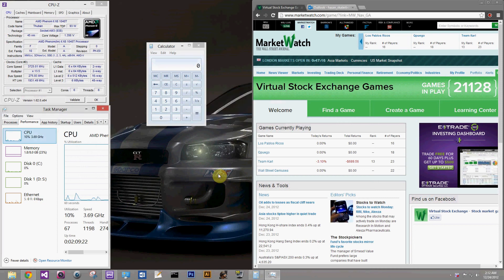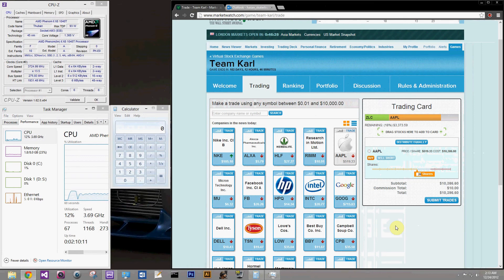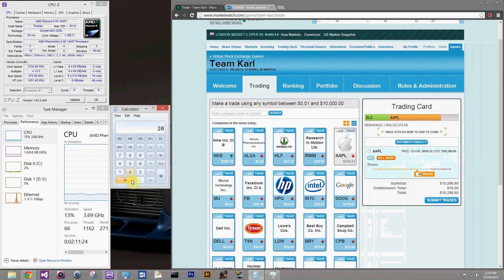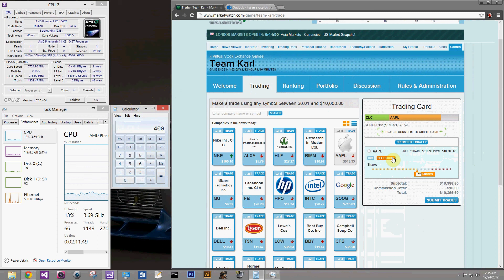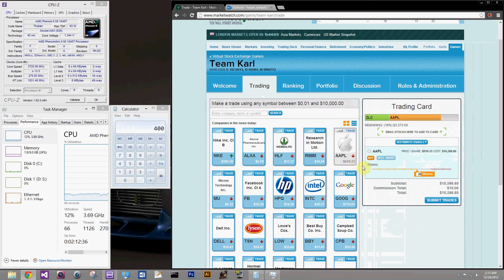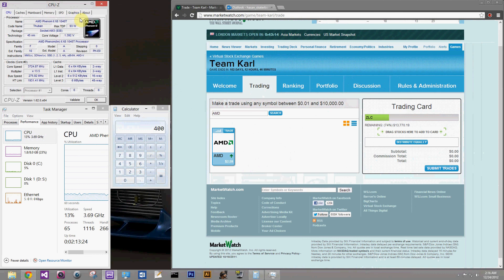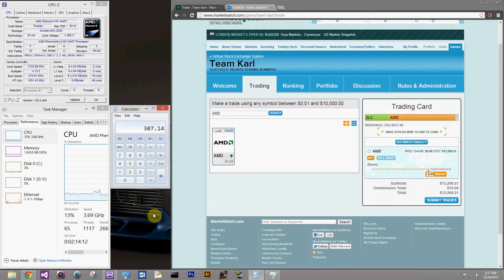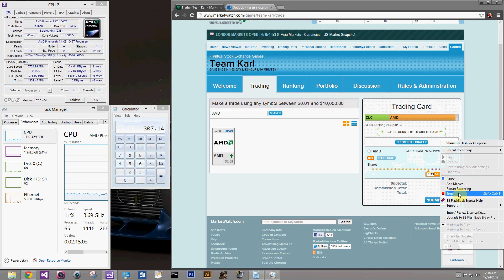Marketwatch Tutorial 5-Shorting and Buying Stocks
This is the 5th edition in this video to help those new to Marketwatch.